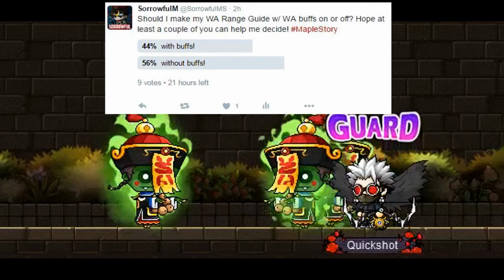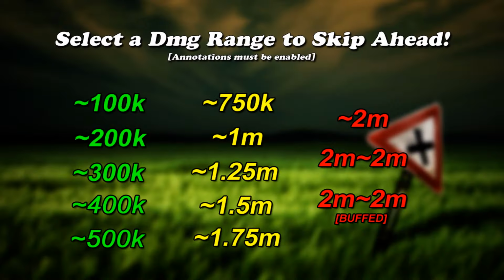Wind Archer Damage Range Guide!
If you have aspirations of becoming a Powerful Wind Archer, then I encourage you to use this video as a Guide.

Please note the following:
-Having more ATT% than shown in the video will make achieving higher ranges require MUCH LESS TOTAL DEX making it much easier to reach high dmg ranges.
-Skill passives are not taken into account when calculating stat totals.
-As with all Dmg Range guides, this is only one of the many combination of stats that can yield these results.
-This damage range guide was done comepletely clean meaning no hyper stats, no character cards, no buffs, and no link skills that affect DMG.
-Yes, if you achieve these stats for any of the dmg ranges shown in this video, your Wind Archer will too have more or less the exact dmg range that mine does.

STAY CALM & MAPLE ON with SORROWFUL!